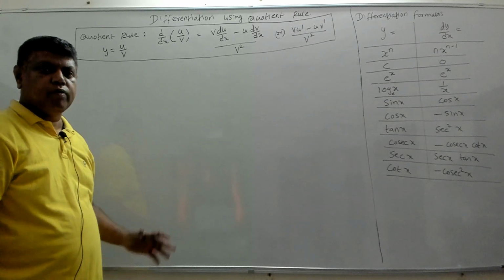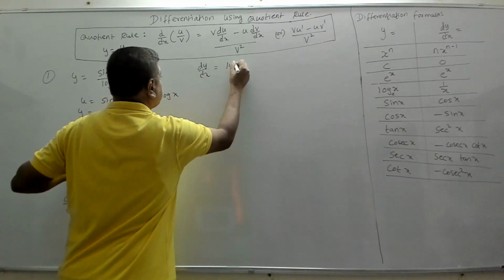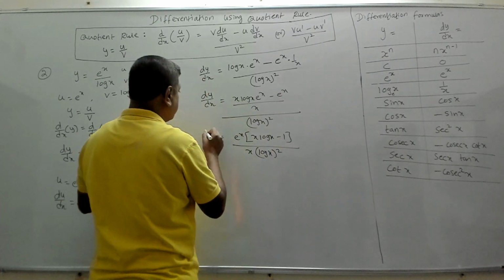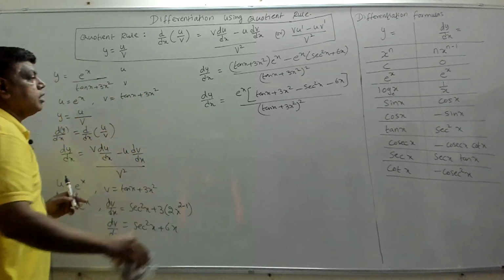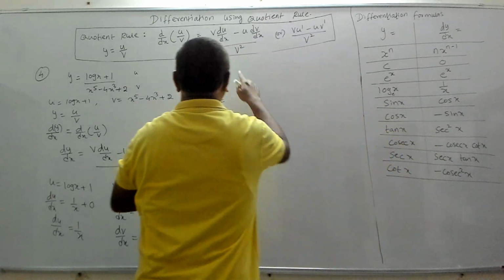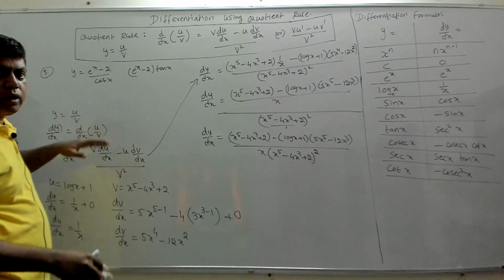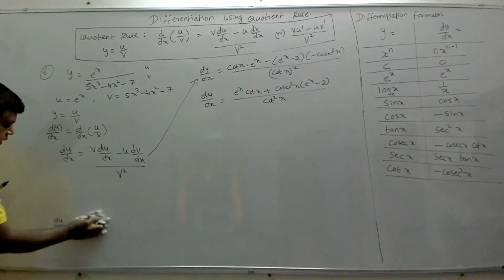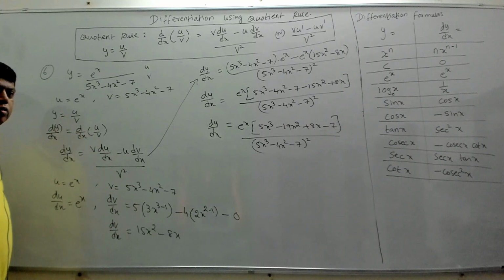Differentiation by Quotient Rule-Part 3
You will learn about how to do differentiation using Quotient Rule.